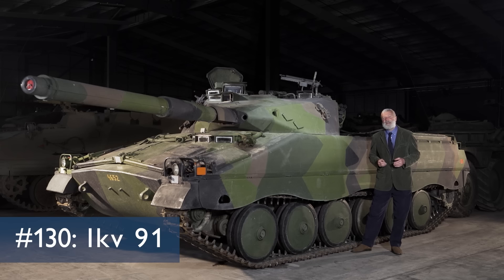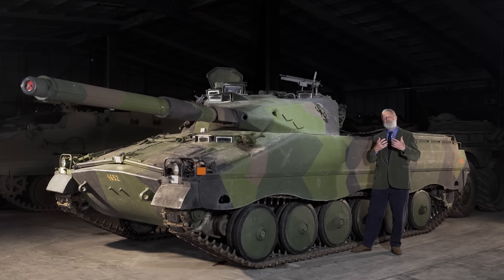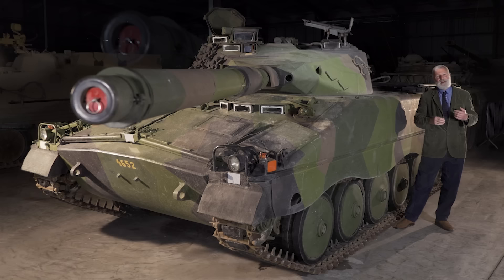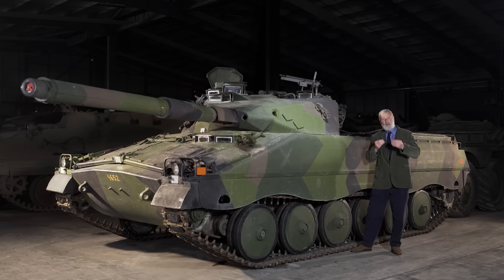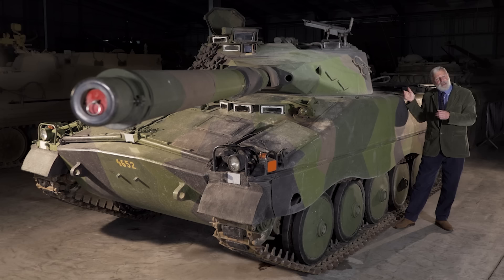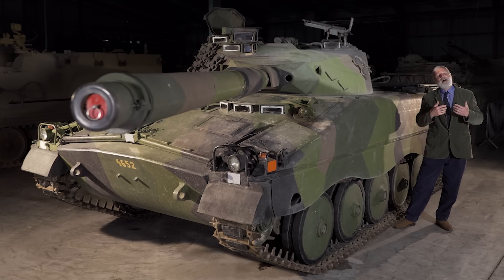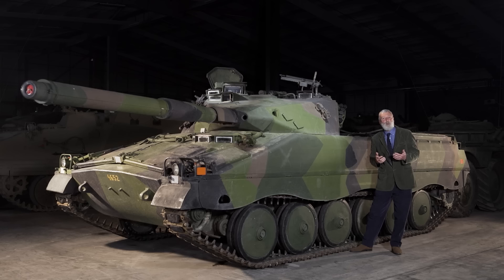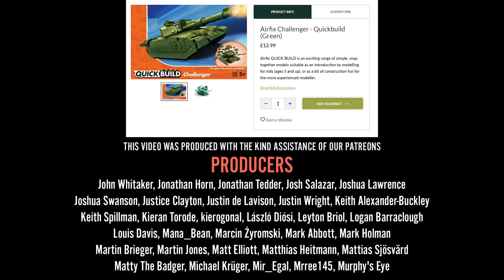Tank Chats #130 | Ikv 91 | The Tank Museum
Curator David Willey discusses the Cold War era Swedish Ikv 91. Short for Infanterikanonvagn 91, this tank destroyer was developed to meet the operational requirements of the Swedish Army post WW2.